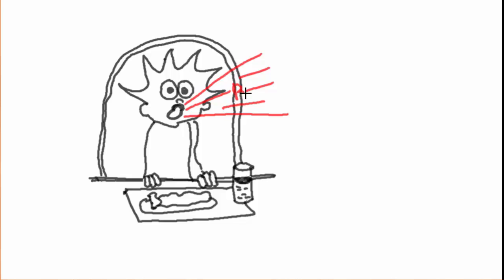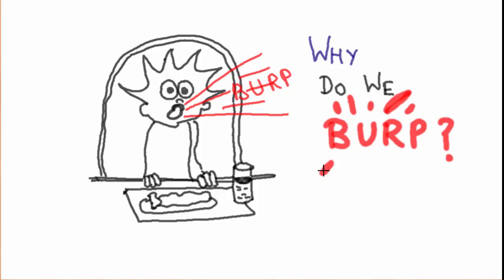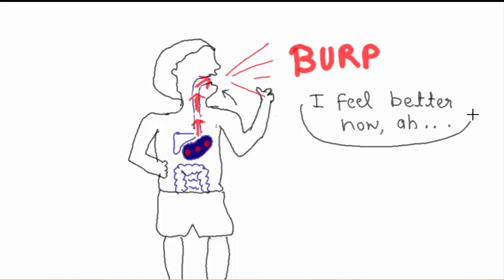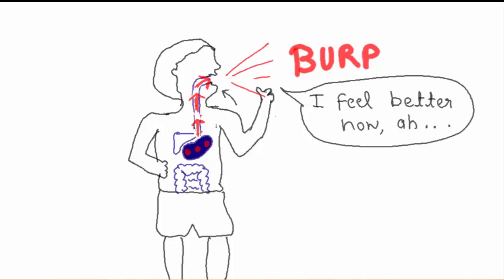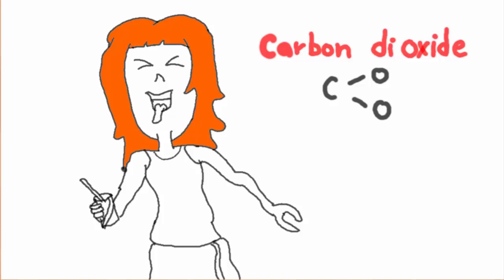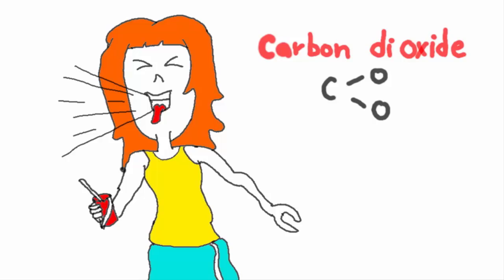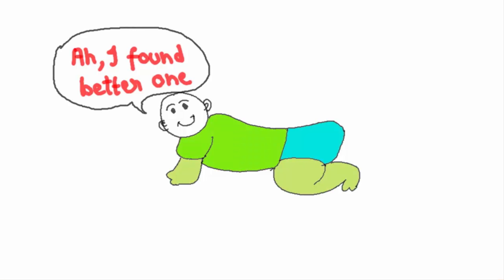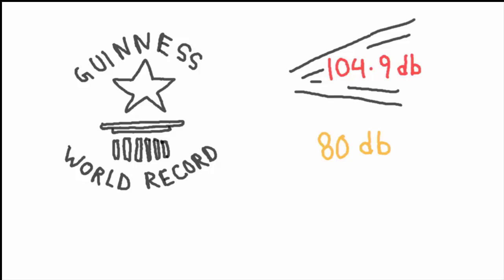Why do we Burp ?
Did you ever get embarrassed of burping in Public?
Burping is quite normal and make you feel better.